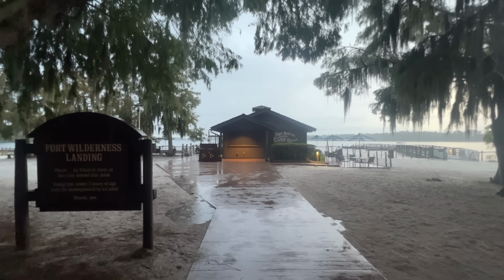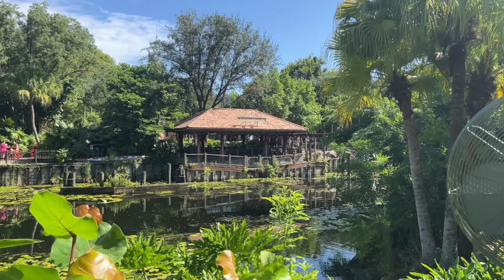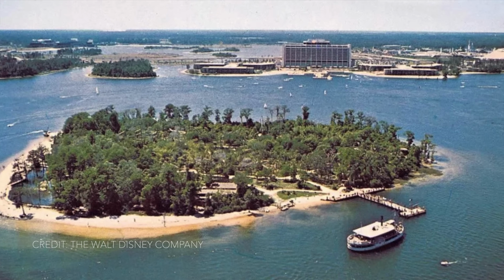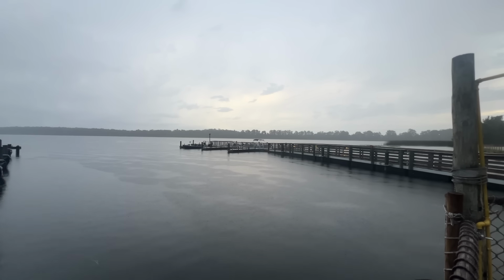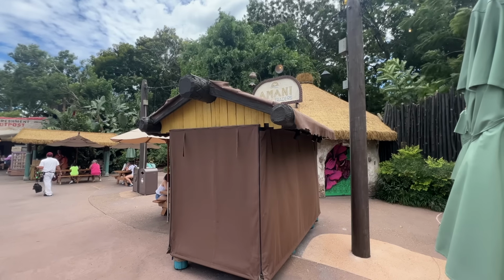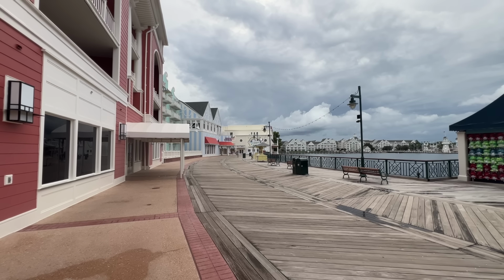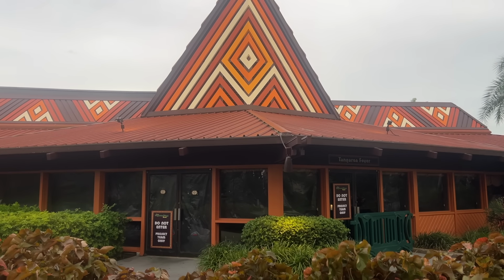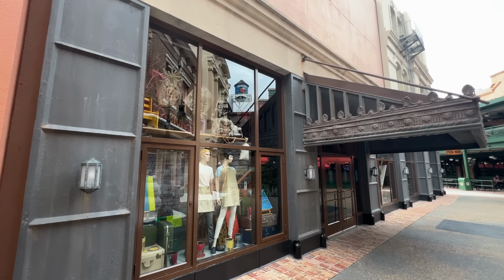Exploring Disney World's Abandoned Venues | 2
You won't believe how many venues are sitting abandoned at Walt Disney World in Florida - hiding in plain sight!

I'm taking you all over Walt Disney World property in this Top 10 video of abandoned places at Disney World. We're going to Disney's Animal Kingdom Theme Park, the Disney Boardwalk, Disney's Polynesian Village Resort, an abandoned restaurant in Magic Kingdom, and the number 1 most requested abandoned venue - sent in by many of you from the first video I did on this topic. So you don't want to miss number 1!

⏰ Timestamps:
0:00 Abandoned Disney World
0:25 10 - Is it a bathroom or...?
1:06 9 - Was it a ride or Disney transportation?
2:16 8 - Disney World's mystery island
3:22 7 - Abandoned boat dock at the Fort
4:13 6 - Port Orleans Secret table service restaurant
5:05 5 - Epcot's Abandoned Village
5:58 4 - Disney's Boardwalk has seen better days
6:58 3 - Magic Kingdom abandoned restaurant
7:36 2 - What is that huge building at the Polynesian?
8:18 1 - Popular Hollywood Studios store is closed!

🌐 RESOURCES & LINKS

EVEN MORE TRAVEL CONTENT